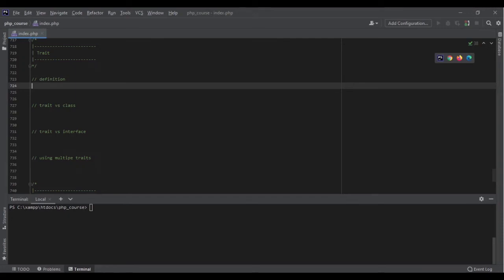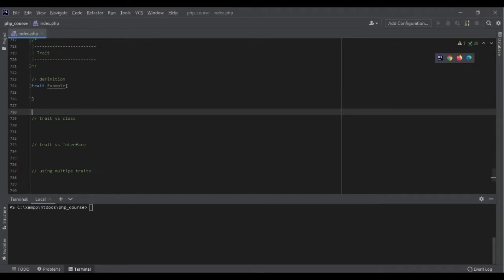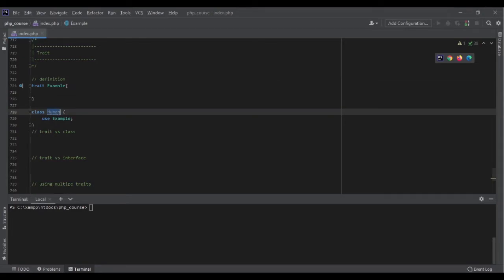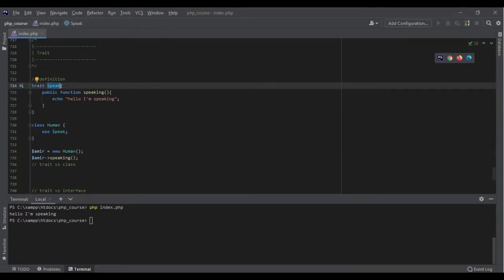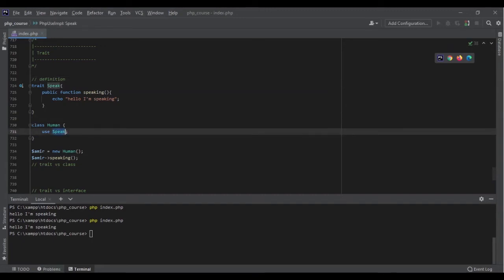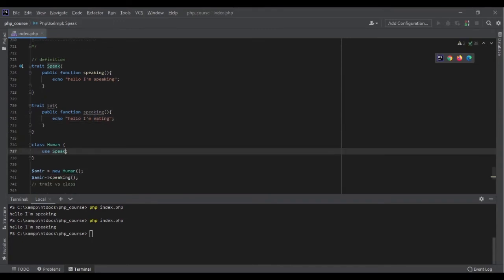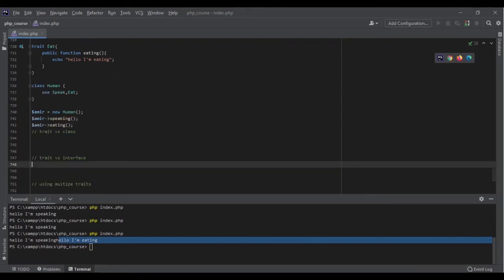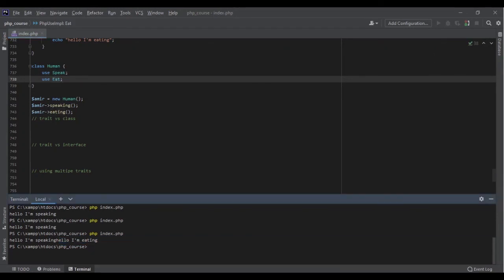Trait in PHP (Object Oriented Programming) - PHP Tutorial Beginner to Advanced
In this PHP tutorial I'll talk about traits in PHP. A class can extend only one class. But what if you wanted to inherit multiple classes and have their functionalities in your current class?

⭐️ Contents ⭐️

0:00 - Intro